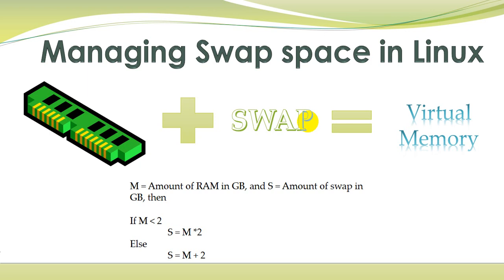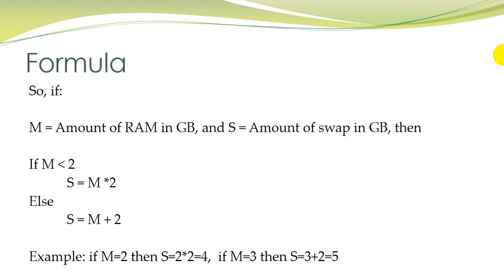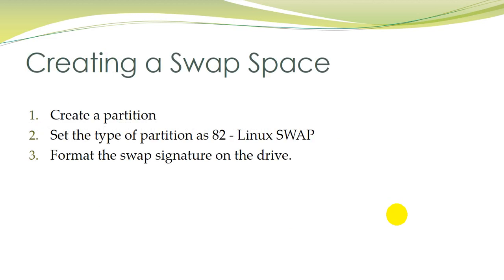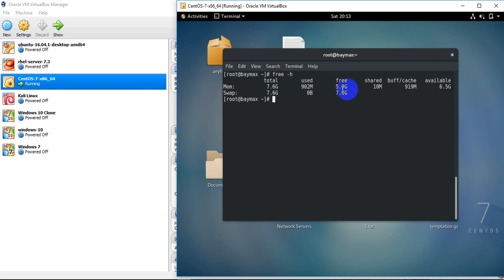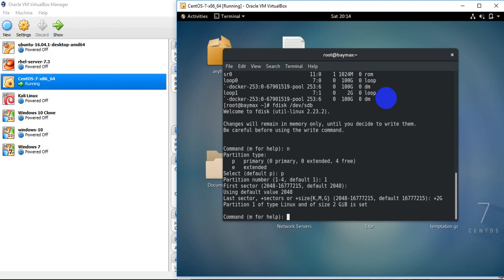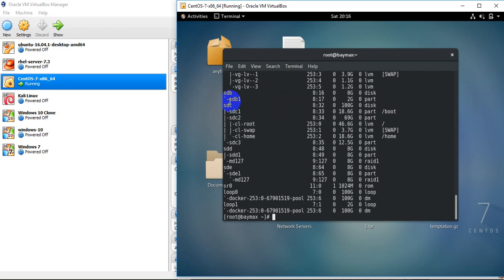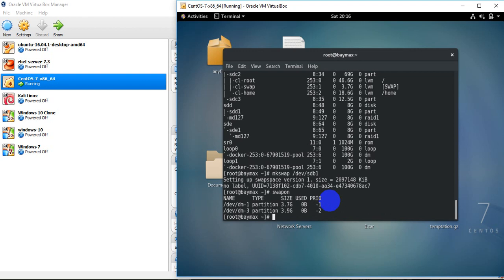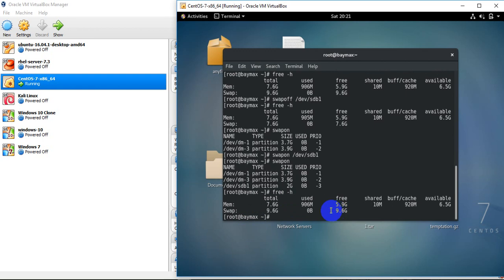Managing Swap Space in Linux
The Combined system RAM plus swap spaces is called virtual memory.
Swap space in Linux is used when the amount of physical memory (RAM) is full.
If RAM is full, inactive pages in memory are moved to the swap space.
swap is located on hard drive.
mkswap /dev/sdb1
swapon   /dev/sdb1